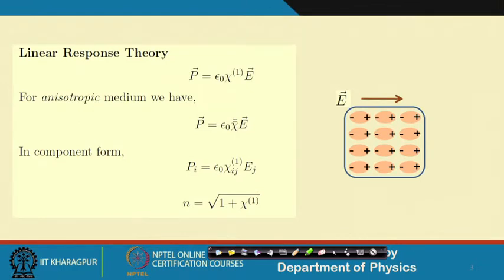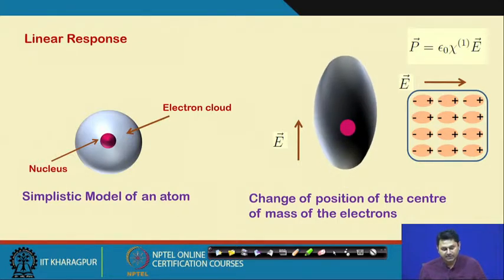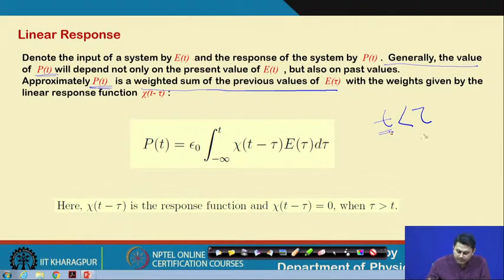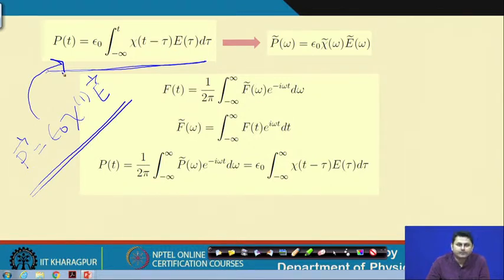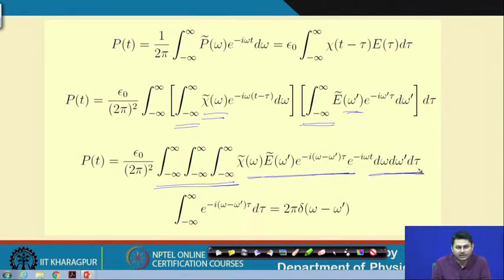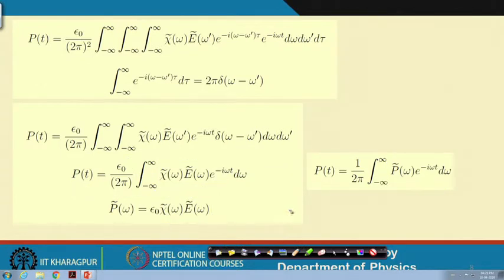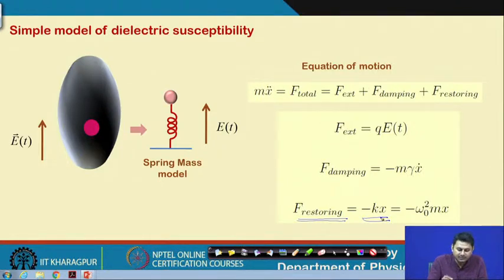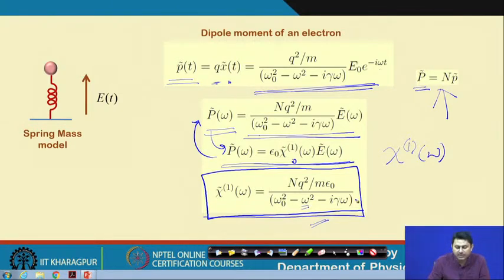Lecture 8 : Basic Linear Optics (Contd.)